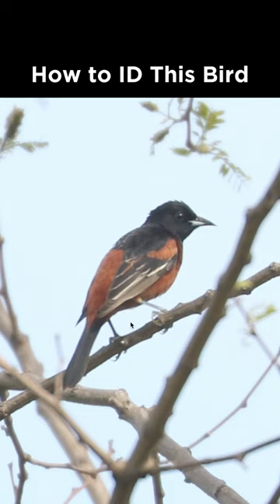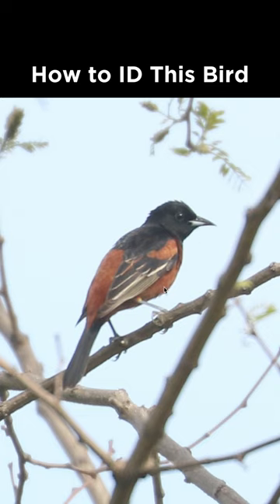Can you identify this songbird?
Orchard Oriole identification example